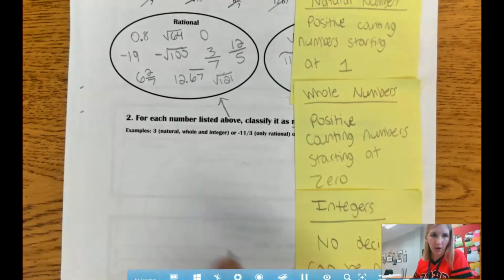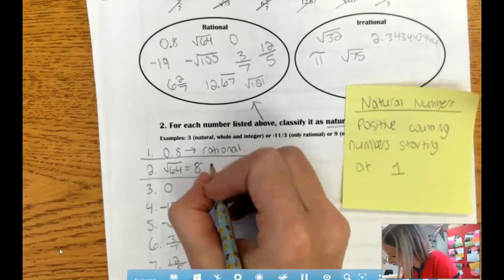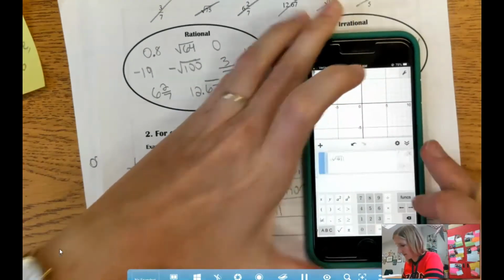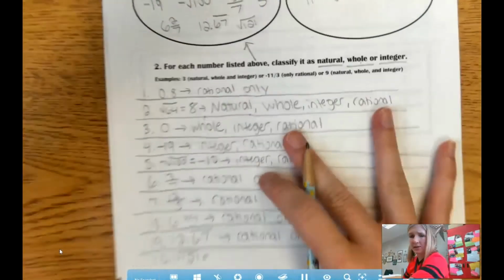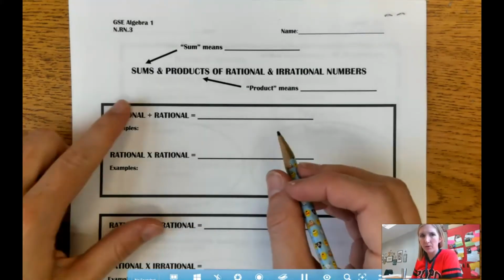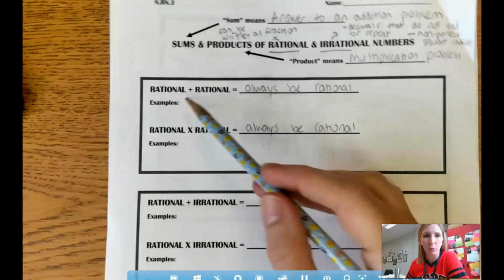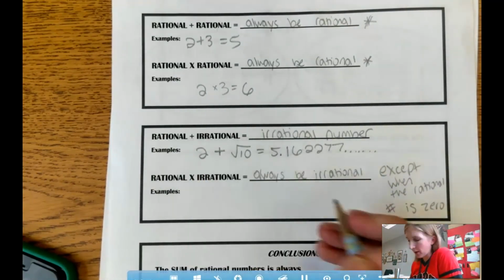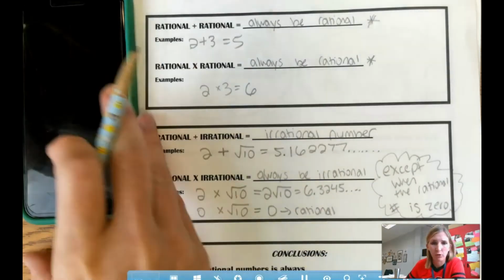Sums and Products of Rational & Irrational Numbers